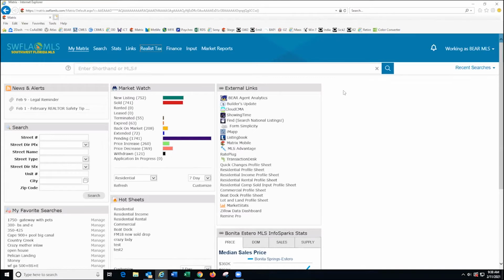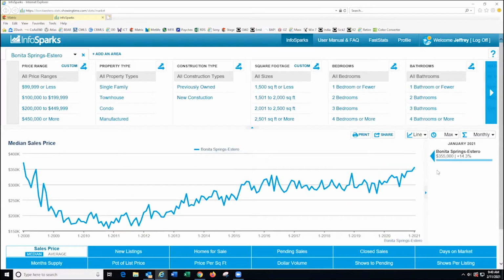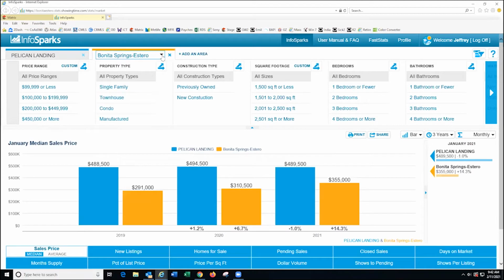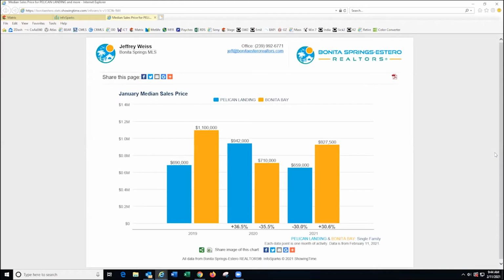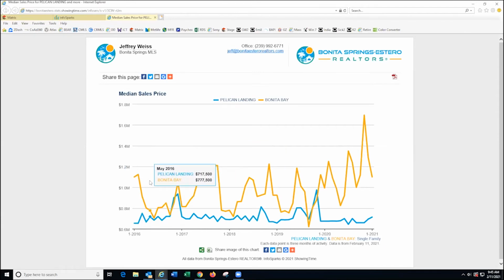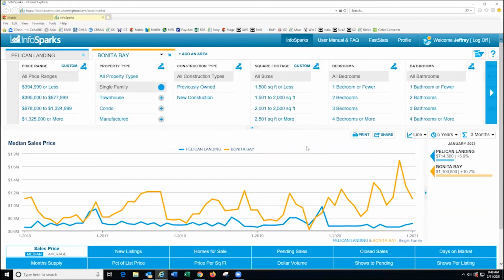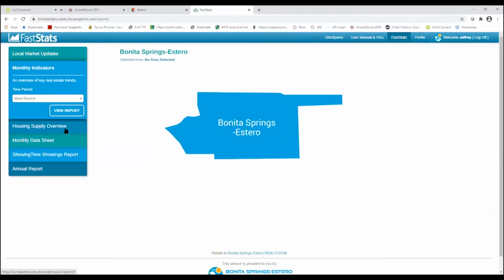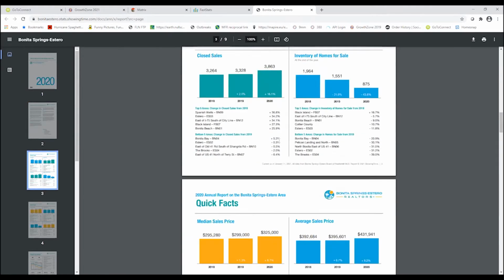Market Stats: Personal Market Overview and Marketing Materials